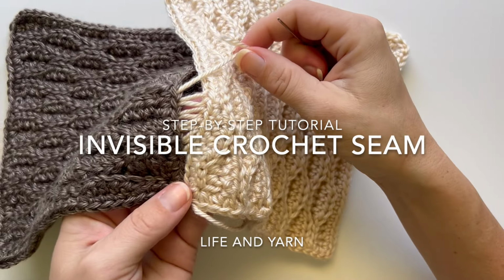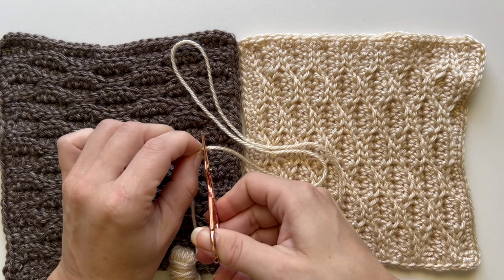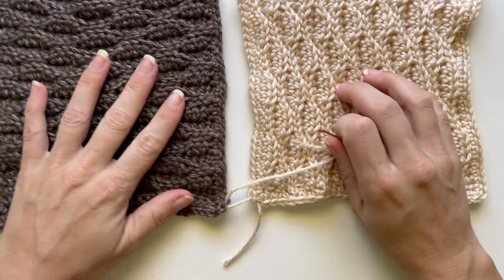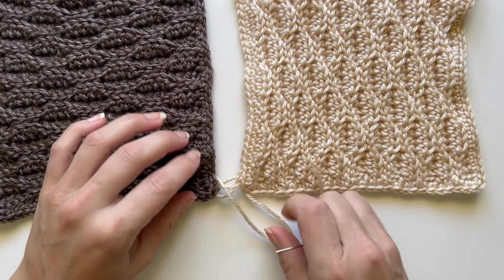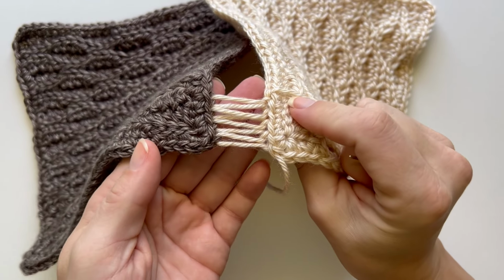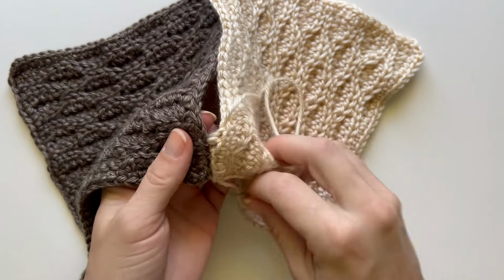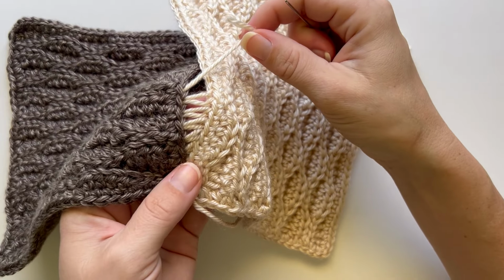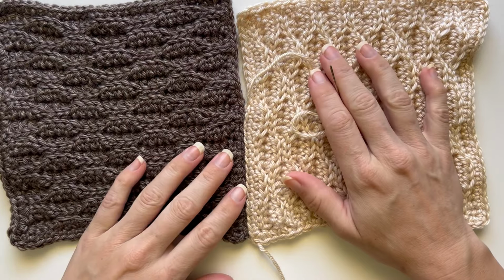How to do an Invisible Crochet Seam Step-by-Step for Beginners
Creating an Invisible Crochet Seam on your crochet pieces is easy to do using the Mattress Stitch. Use this Video Tutorial to learn this invisible join to use on all of your crochet projects! Happy Crocheting!

This invisible seam is one of my favorite ways to join together any of my crochet projects that need seaming like garments and granny squares. Although there are many different ways to join crochet pieces together, this is not the only way, but I do think it is the best way!

This invisible seam, when done the correct way, hides the seaming yarn so that you can essentially use any color you want. It is not bulky and nearly invisible on the back as well!

Timestamps:
00:00 Introduction
00:26 Let's Get Started - Materials & More
00:57 Trick to Thread Your Needle
01:32 Steps 1, 2 & 3
02:07 Step 4
02:32 Step 5
02:56 Step 6 & More
04:35 Seaming Closeup
04:45 Tightening the Seam
07:15 Closeup of Seam

Notes and Tips:
- You will always work this invisible join with the right side facing.
- You will always work in the back loops (when available) and not the front loop when creating this joining method.
- You should have the same number of stitches on each piece you are joining so that your seam is even.
- This seaming method can work on any stitch that allows you access to the back loop (single crochet, double crochet, etc.) However, if you need to join in the side of a stitch I would highly recommend you add a row of single crochet in the row ends to keep your seam even.
- If you have to work in row ends and not the traditional way this seaming method is designed you will follow the same technique but be very careful of stitch placement to keep your seam even.
- If done correctly you should not be able to see the yarn used to join and the seam will also be neat on the wrong side of your project.
- If you have an extra stitch you can pull back a few stitches in your seam and pick up an extra stitch by essentially wrapping your needle around a back loop so that you can come ack up into the next one.
- You are essentially creating a modified figure eight when you do this invisible joining method, make sure to always work in the last worked stitch as you move your way up on your crochet pieces.
- My rule of thumb is to double the length of what I will be seaming and add 50% of the original length to that. So if I am seaming a 6 inch square I will need 15 inches to seam: 6(2) + 3 = 15